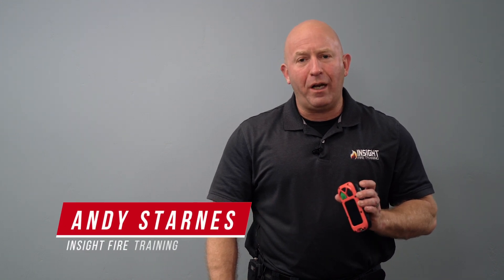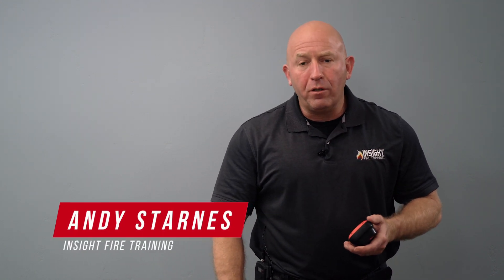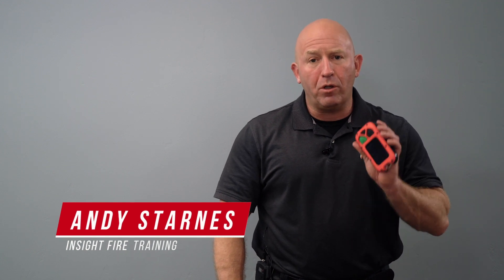Thermal Imaging 101 - What the camera is actually seeing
@AndrewStarnesFireexplains what a thermal camera is actually seeing.